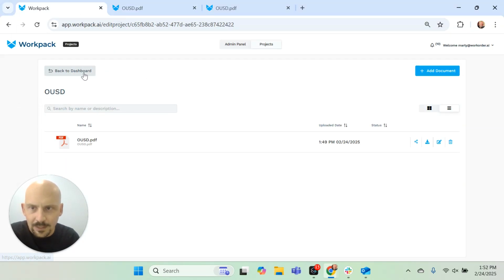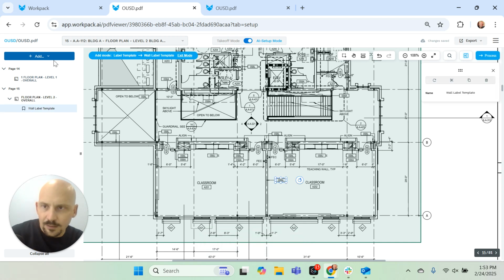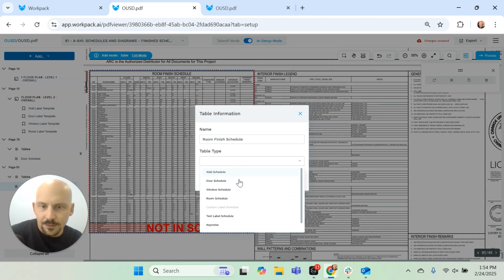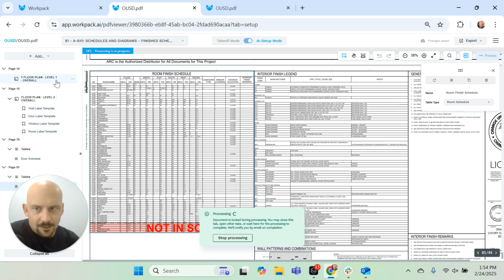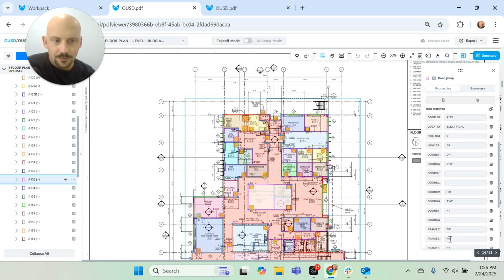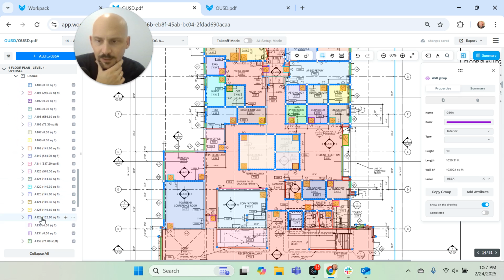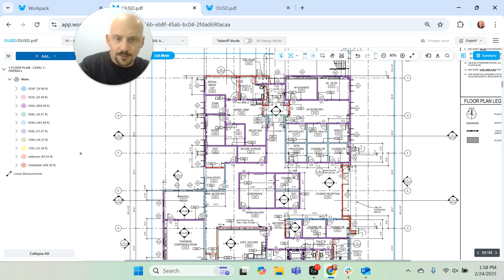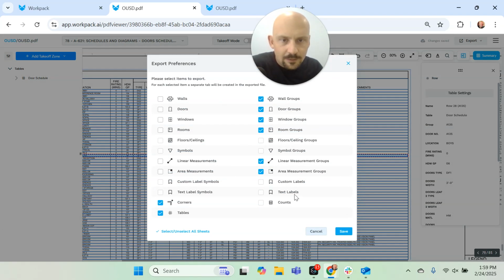Workpack Demo February 2025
Watch how you can speed up quantity takeoffs with Workpack AI.